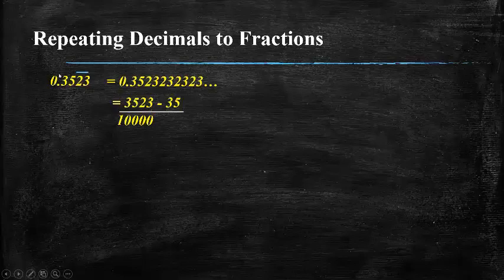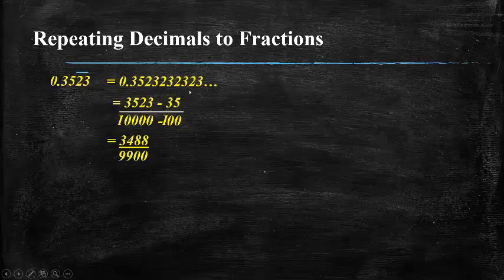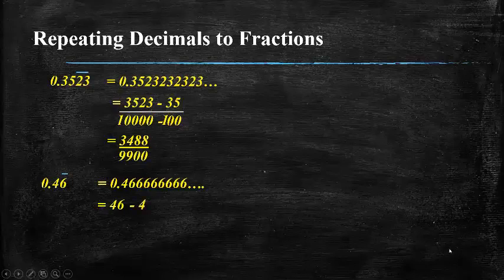Repeating decimals trick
This video illustrates the tricks to convert repeating decimals into fractions.